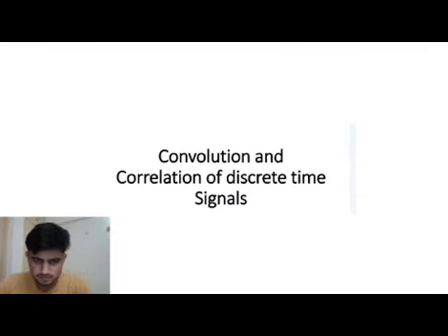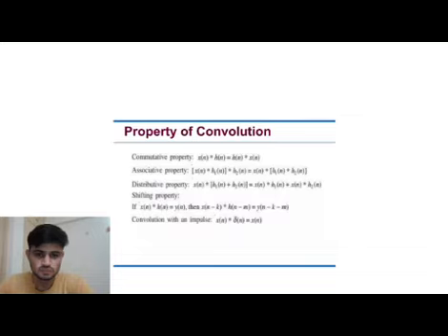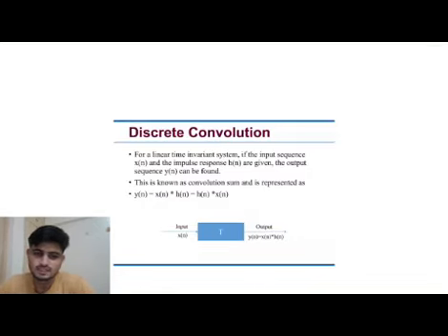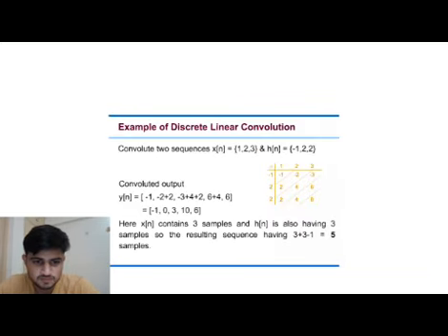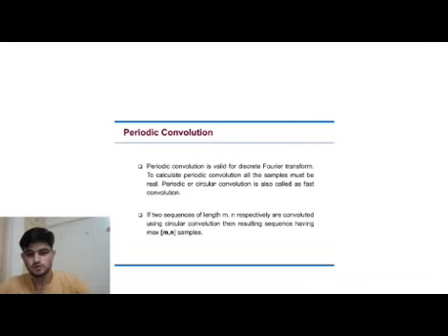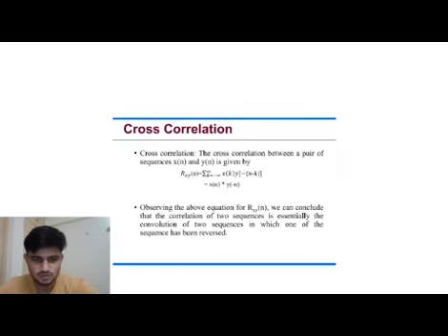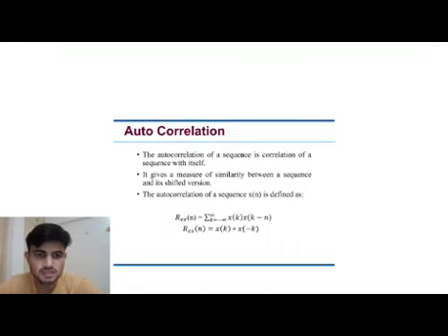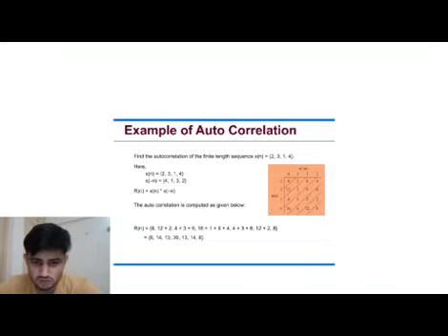Convolution on discrete time signals and correlation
Harsh Choudhary
22123018